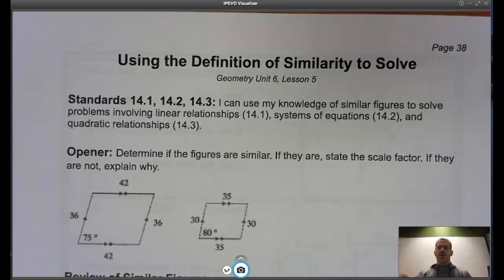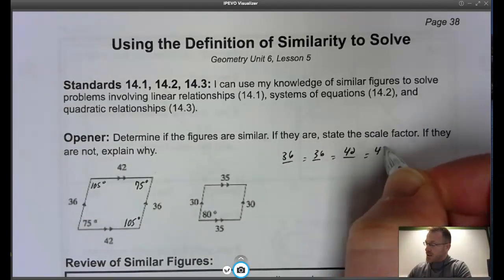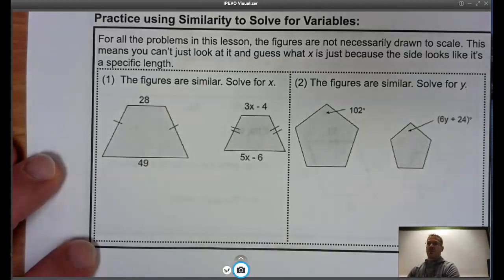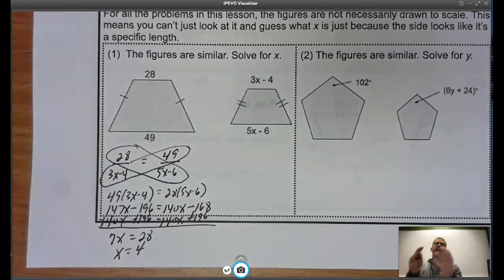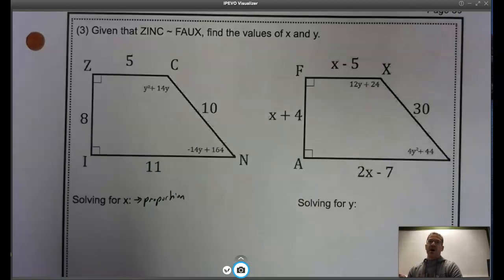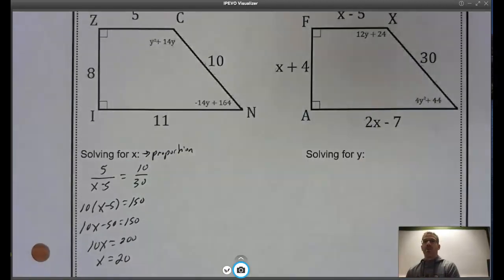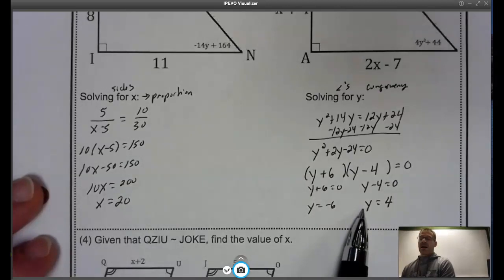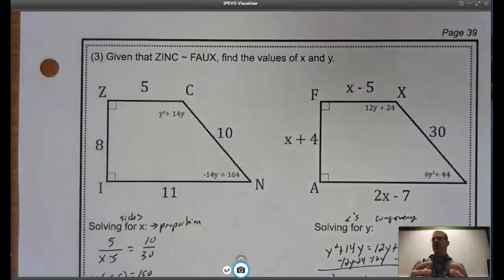Geo U6 Lesson 5 Using Similarit to Solve